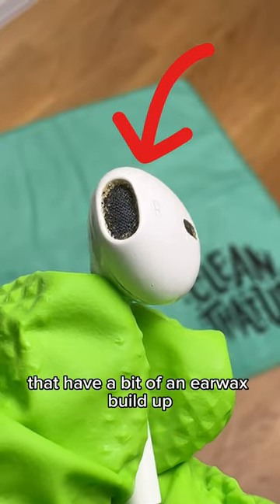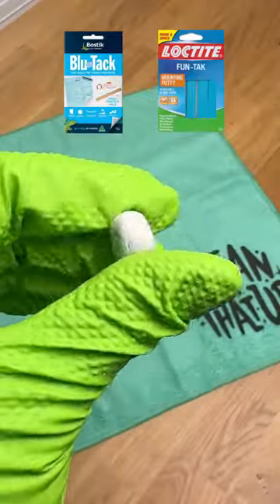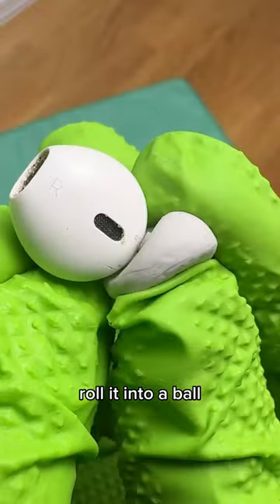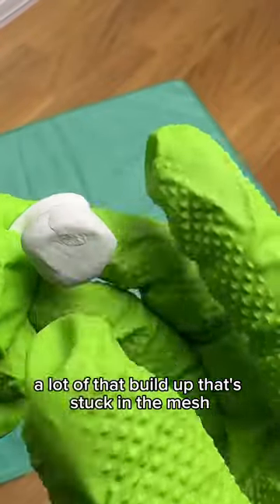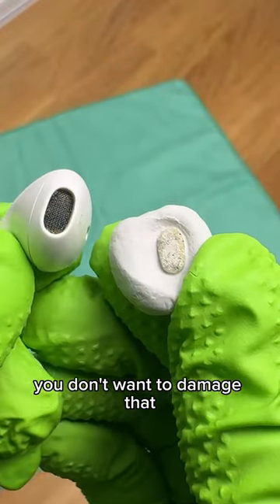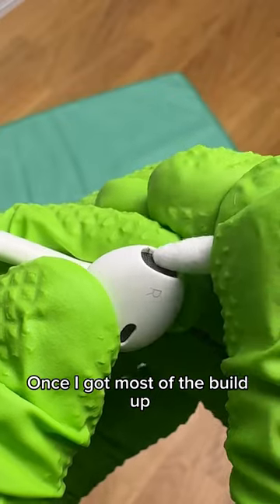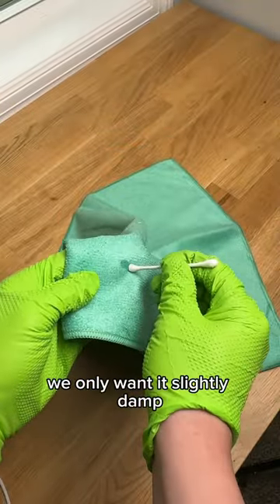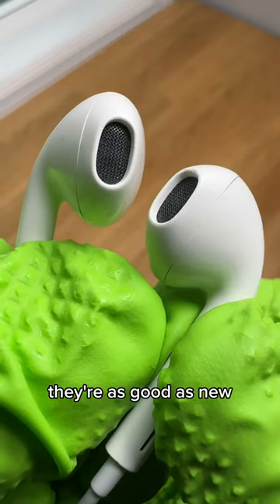How to remove earwax from headphones